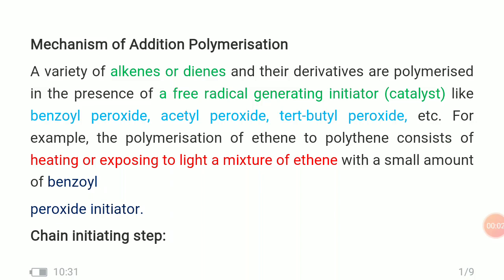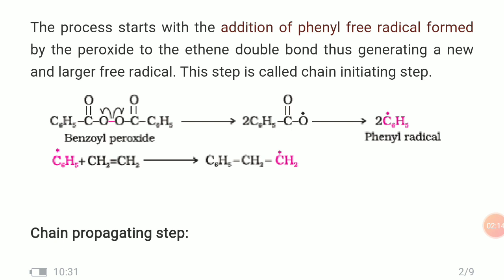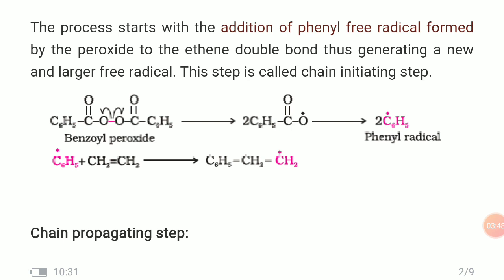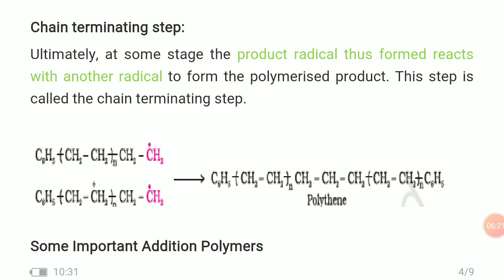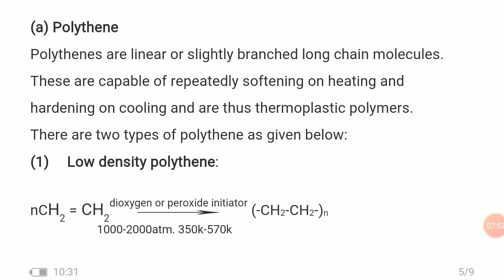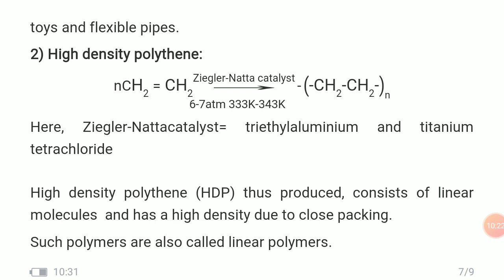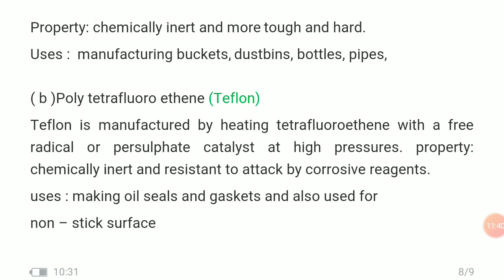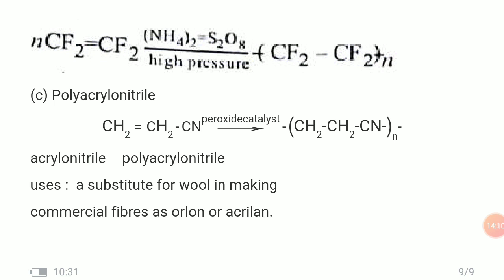polymers chemistry class12 ||-03||some important addition polymer|| by ak ma'am||for jee neet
This video is based on some important addition polymer